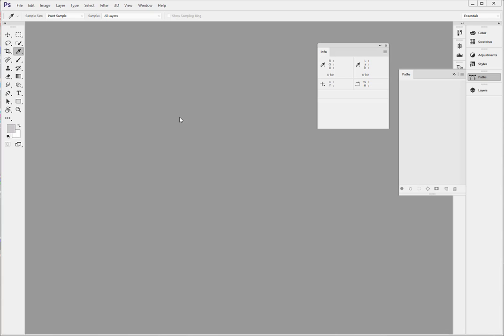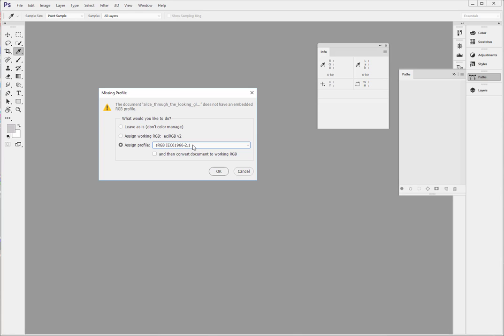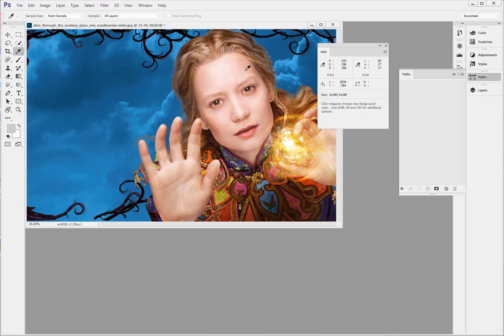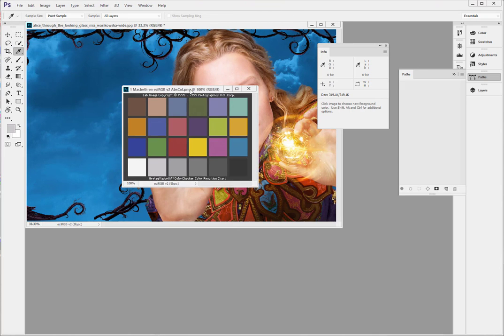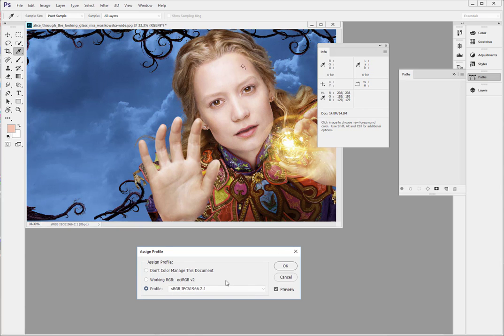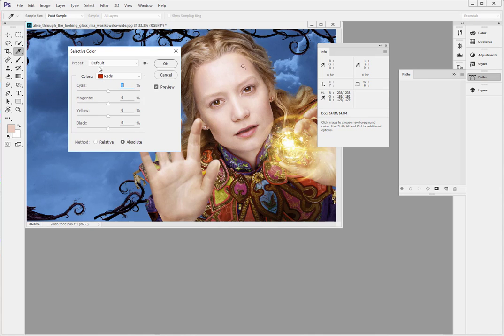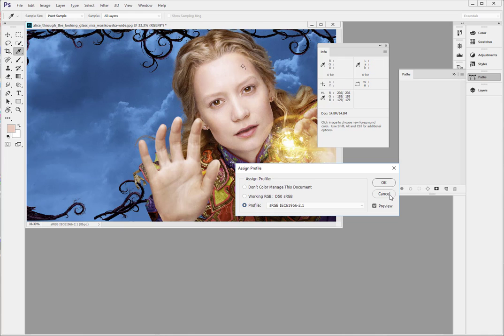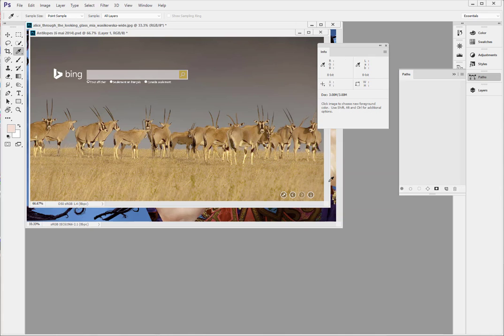Photoshop Assign Profile (10 Mars 2017)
Assign Profiles and images that don't have embedded color information (profile). A look at how to interpret an image's color and how to use Photoshop's color tools to create custom RGB profiles, with different white points and gamma (tone reproduction response).